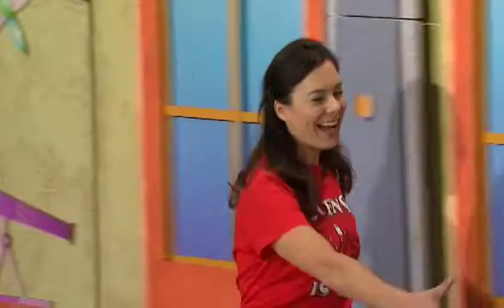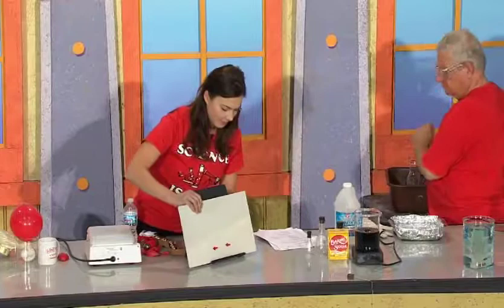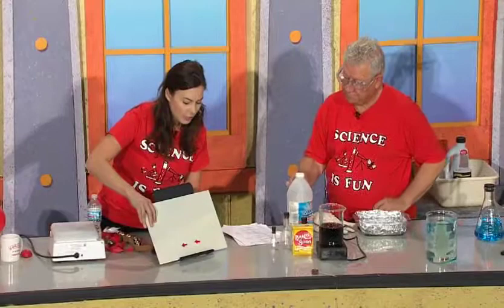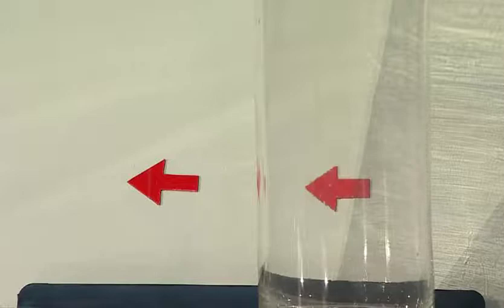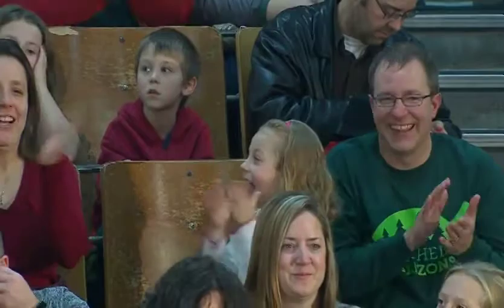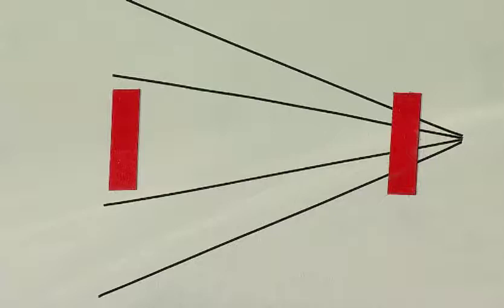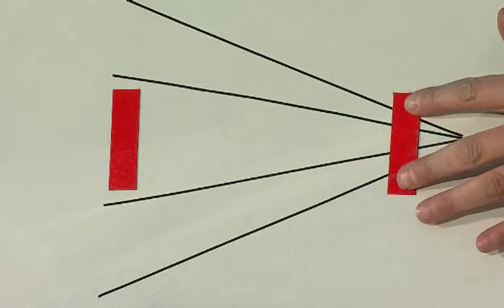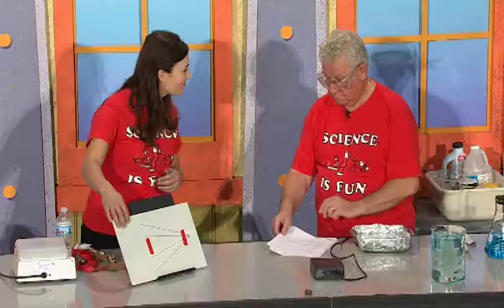2016 Christmas Lecture Clip: Two Illusions: Optical and Visual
Excerpted from the 2016 "Once Upon a Christmas Cheery, In the Lab of Shakhashiri" with special guest Dr. Indre Viskontas.